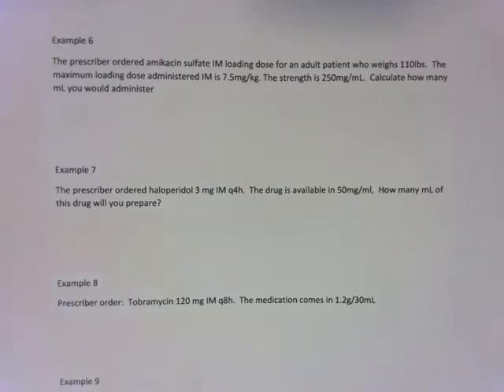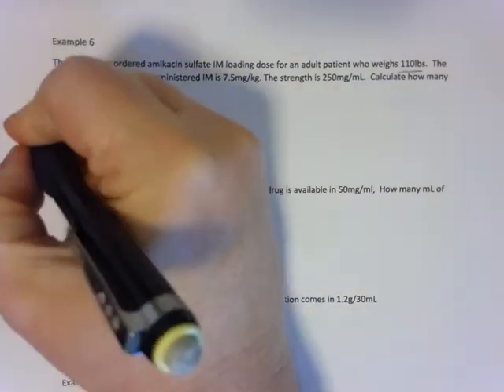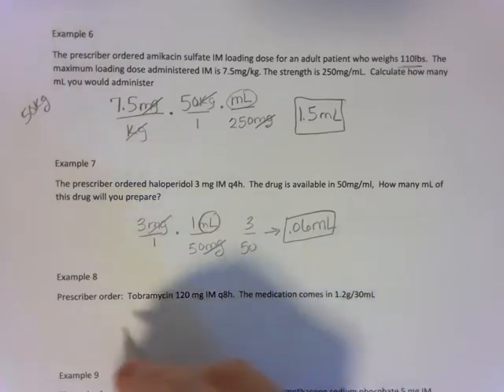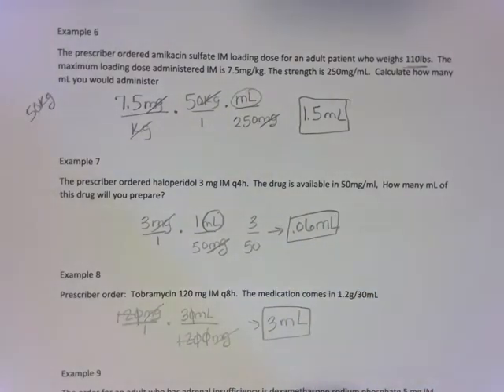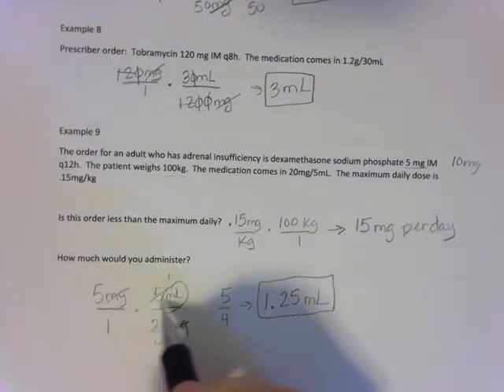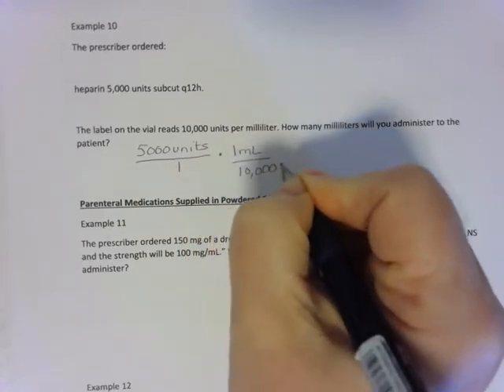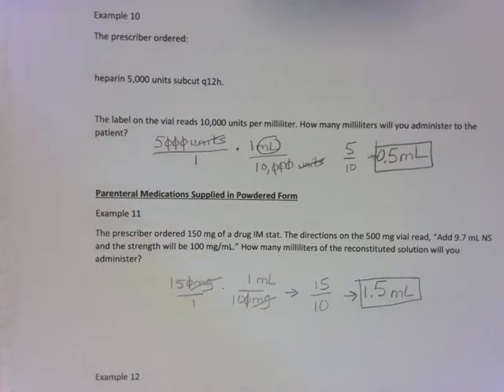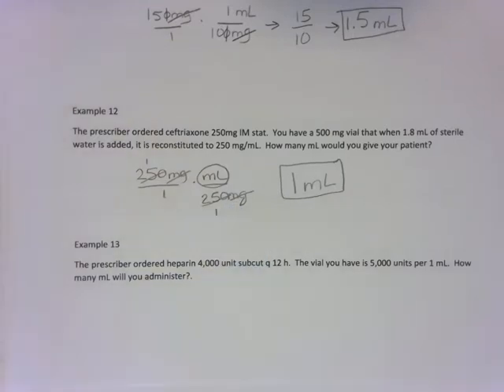MAT121Ch18part2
wieght based medication claculations